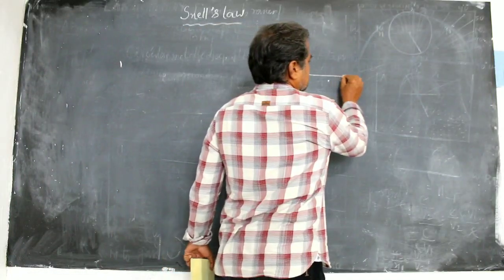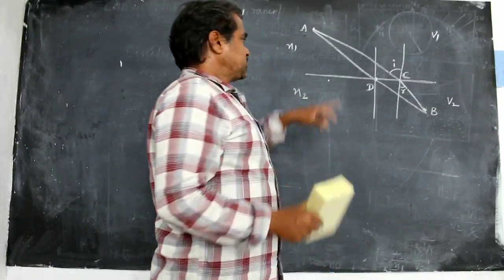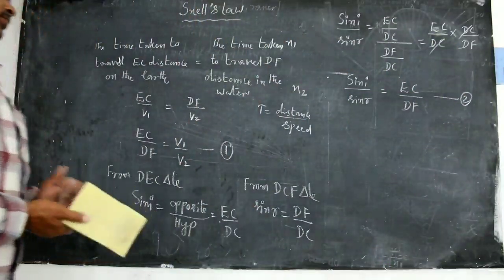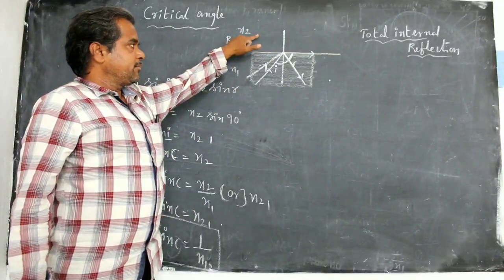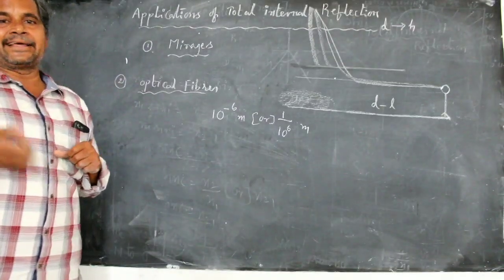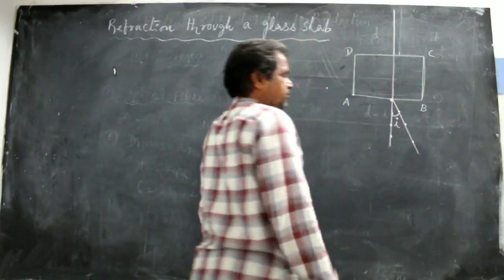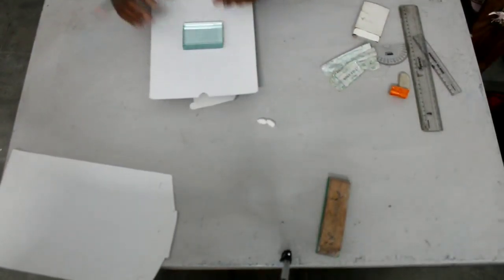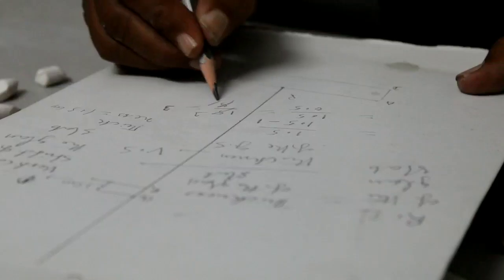10th class Refraction of the light on plane surfaces ( part 2 )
Refraction of the light on plane surfaces

*Rarer medium
*Denser medium
*Refraction index
*Relative refractive index
*Relation between angel of incidence & angel of refraction